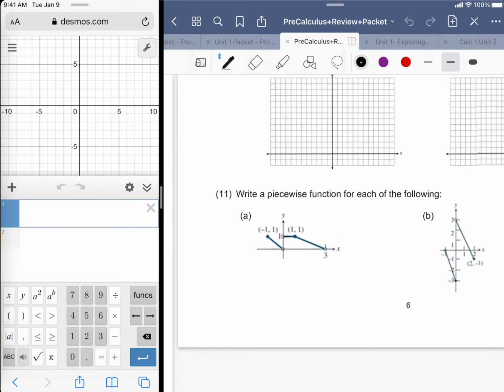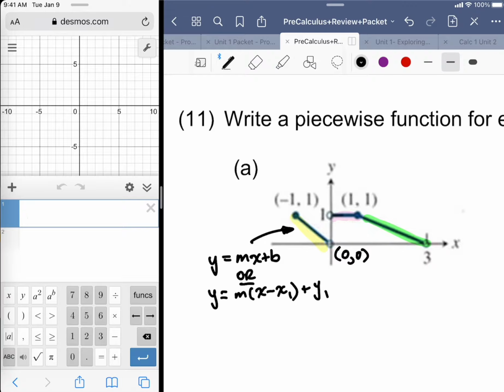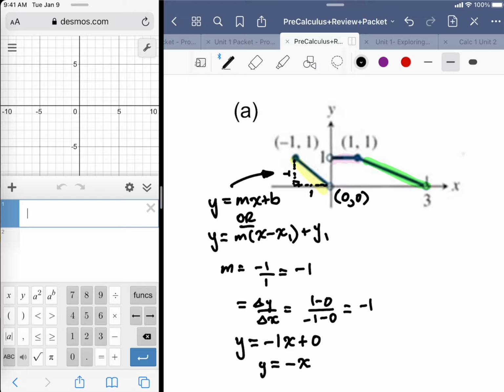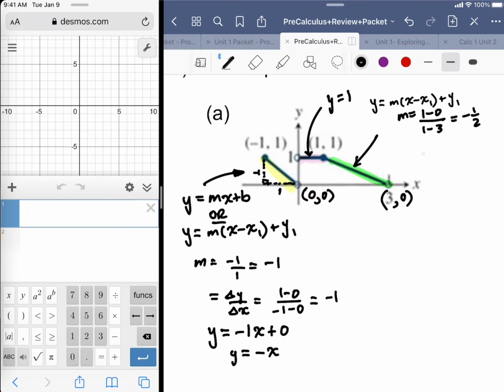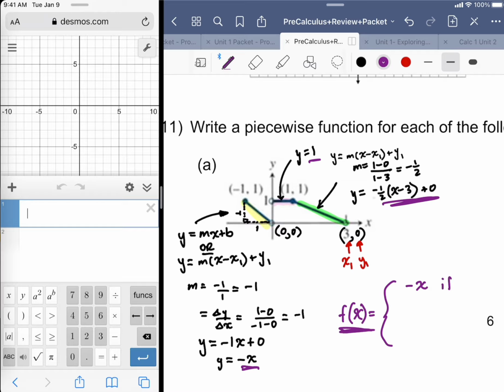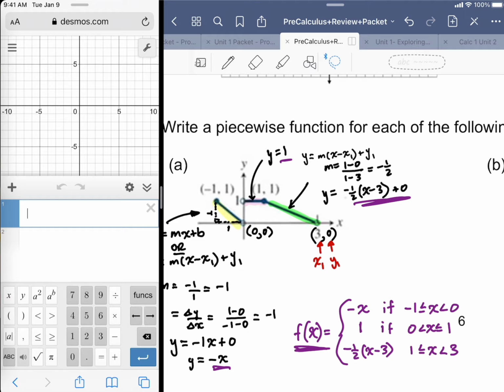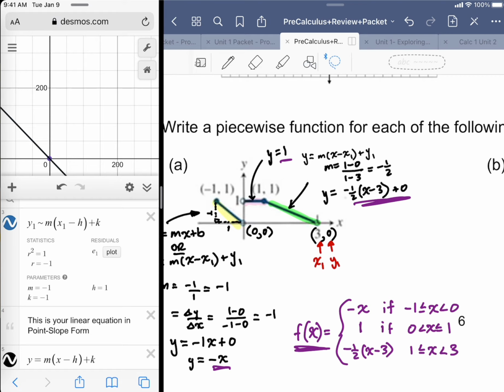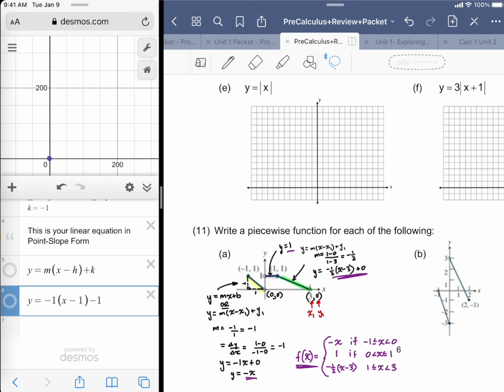Precalculus Review p6 Q11a